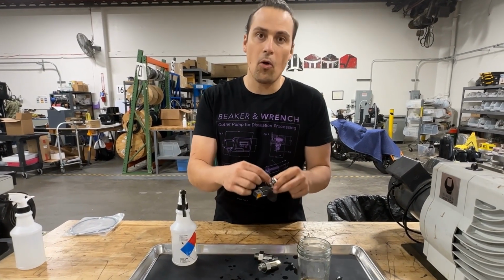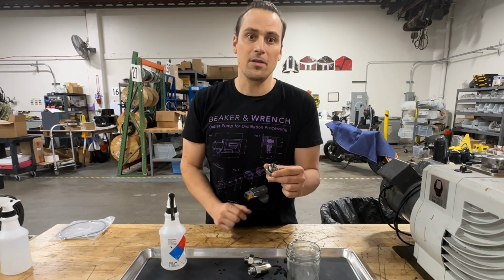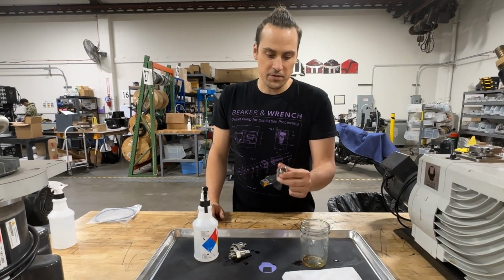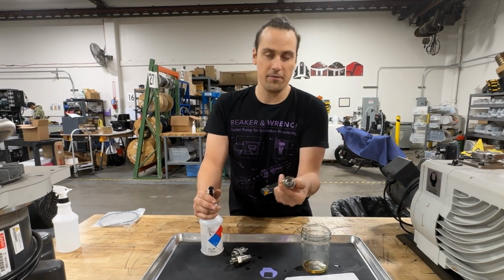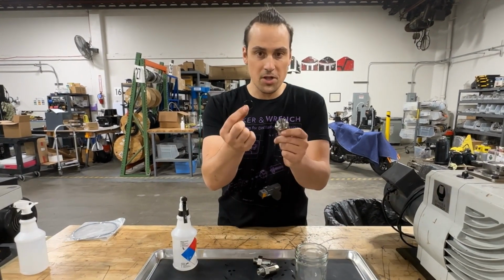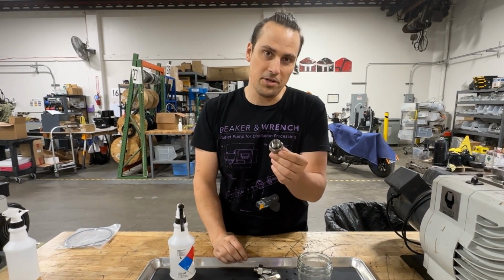How to fix a common wiped film leak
Do you suspect your wiped-film has a leak? Here's one common leak you might experience with your machine. We recommend regular maintenance on your machine will avoid any downtime or headaches.